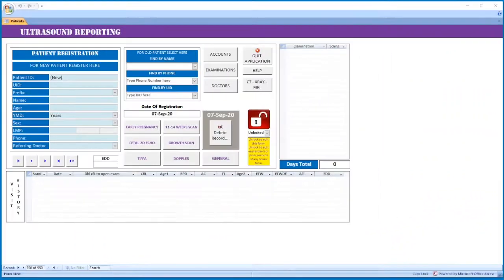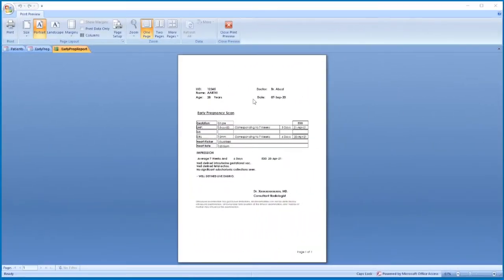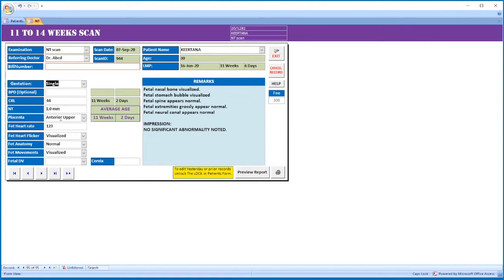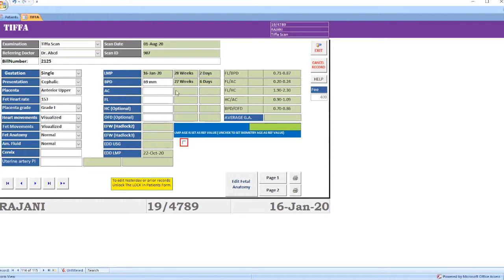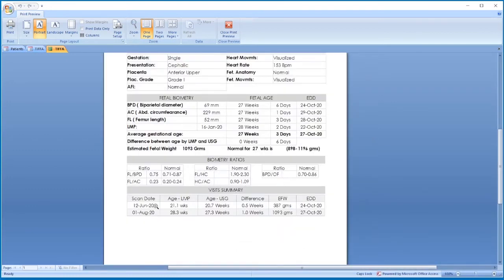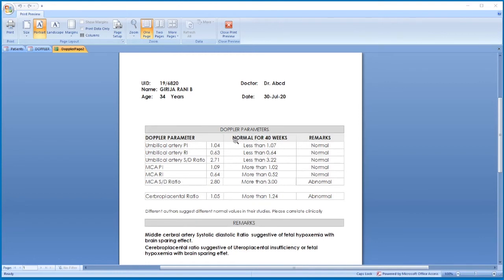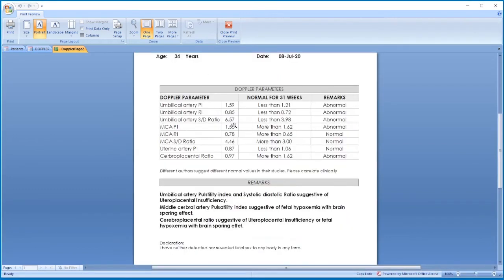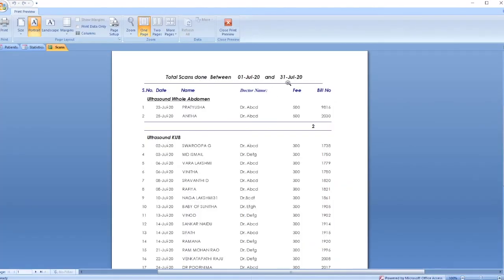Ultrasound Reporting Made Easy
Typing of ultrasound examinations is simplified, particularly the pregnancy scans.
You need Microsoft Office (Access 2007) to run this application.